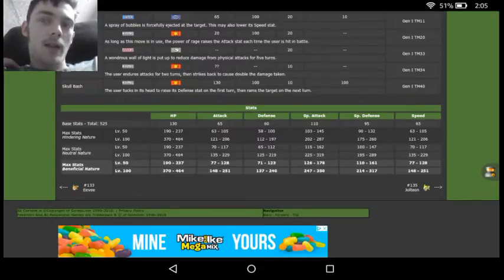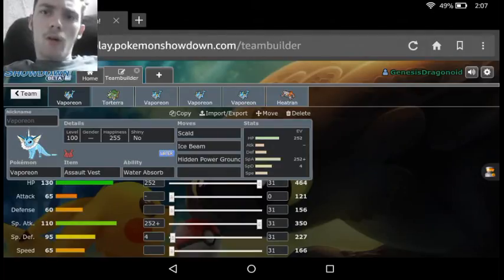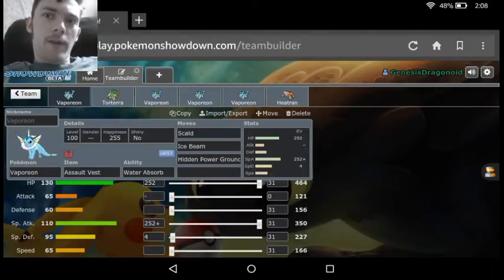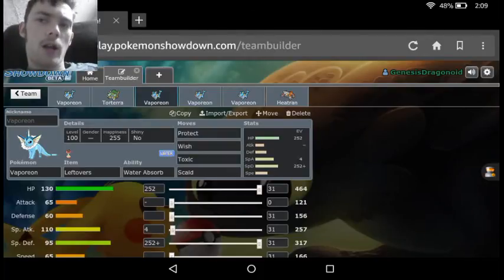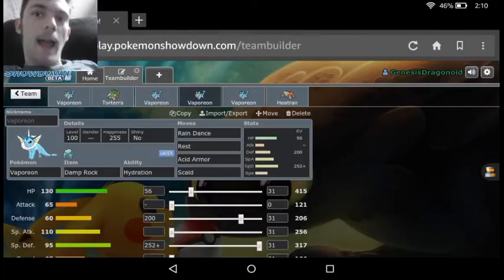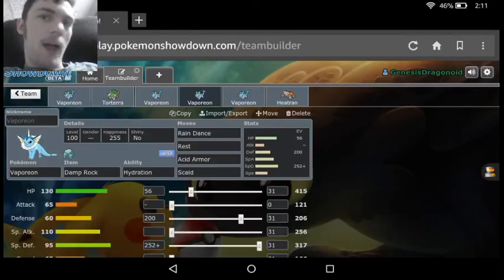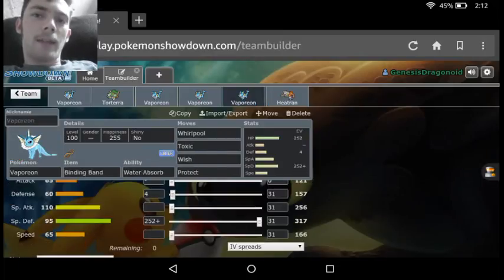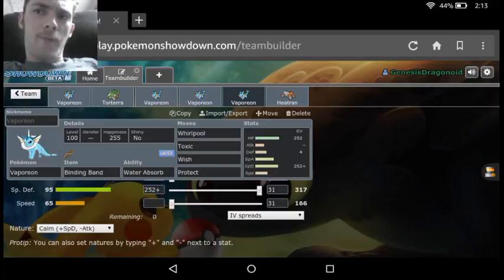Vaporeon OP | How to Use Vaporeon (Pokemon Ultra Sun and Ultra Moon)